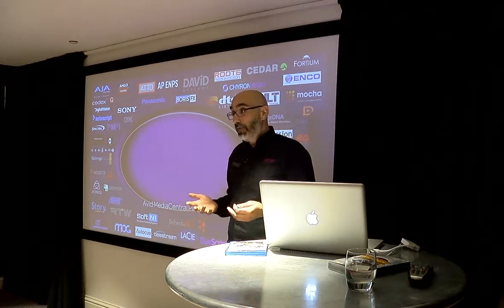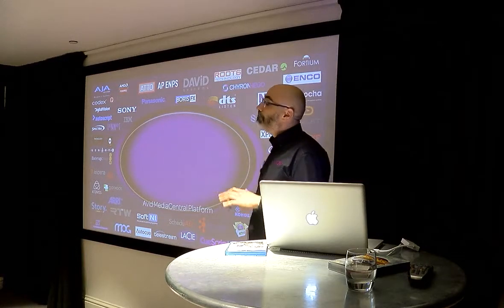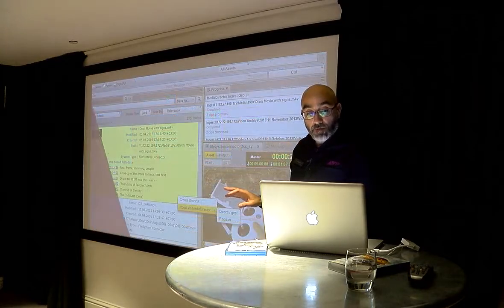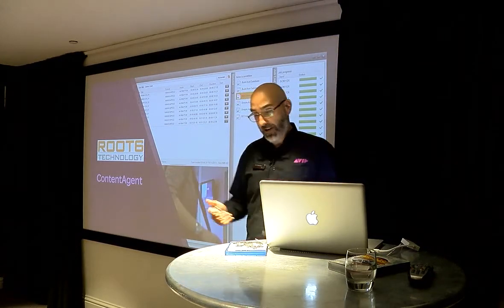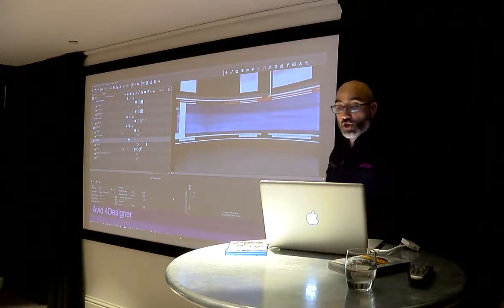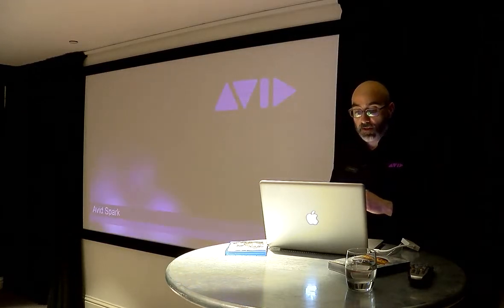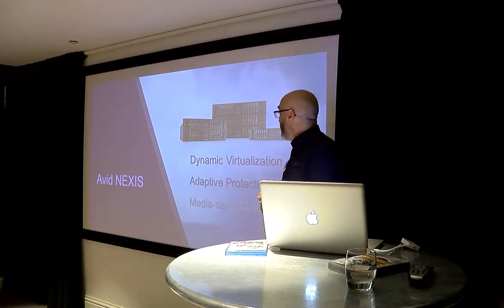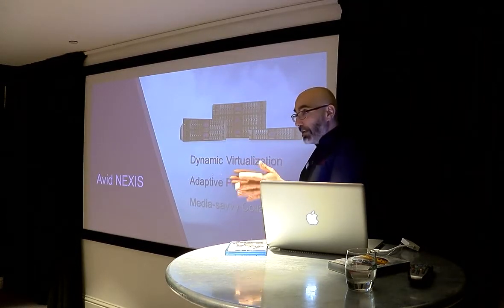Avid Technology - Jean-Philippe Aguer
Platform1 Scotland Event.
Avid Technology product announcements from NAB 2016.